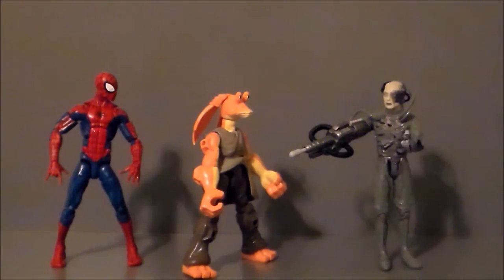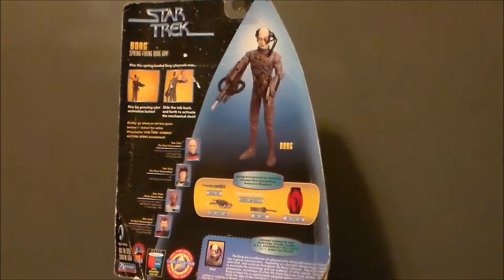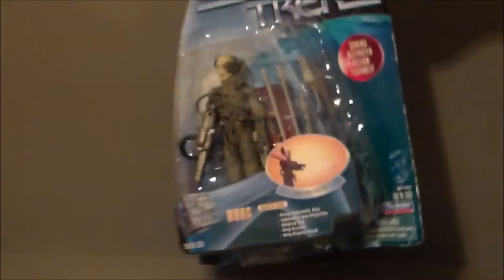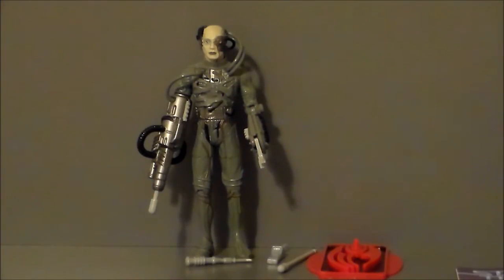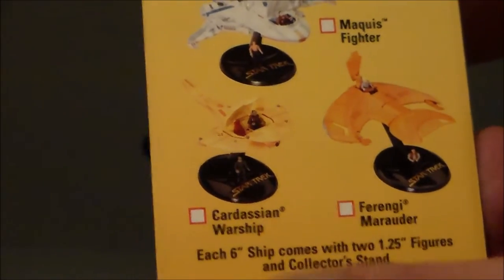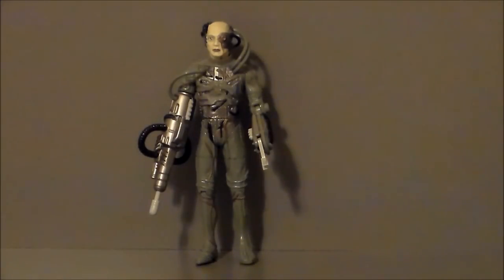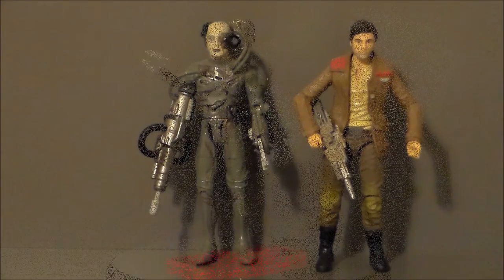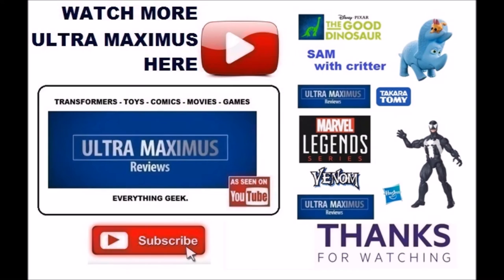Borg Star Trek Warp Factor Series 1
This is a review of the Borg drone figure from the Star Trek Warp Factor Series (1997) by Playmates.